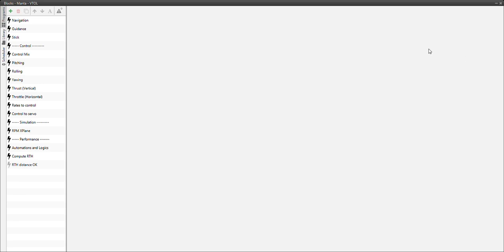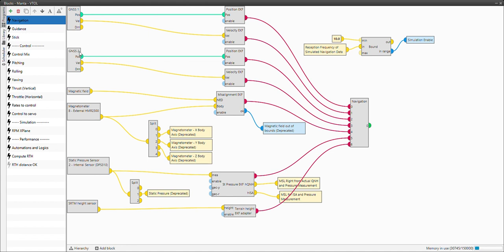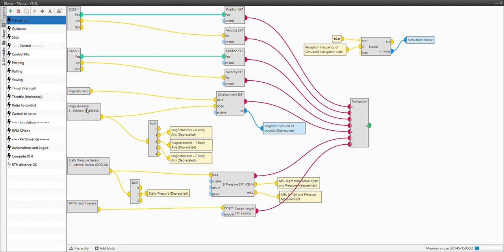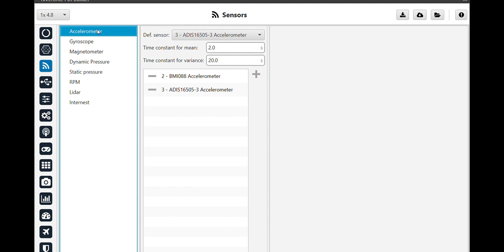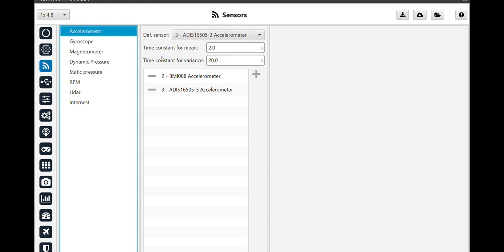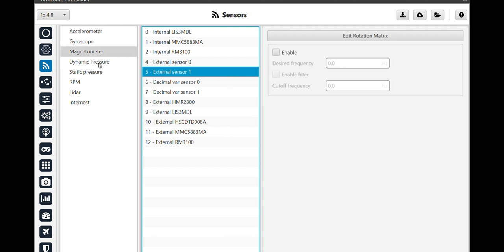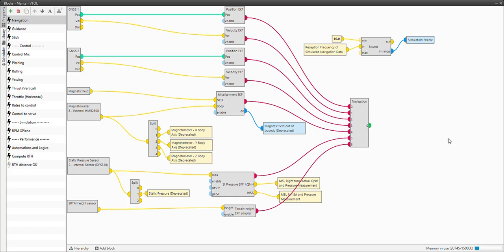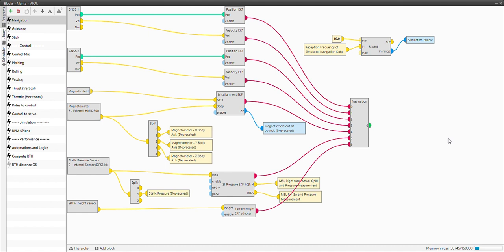04 - PDI Builder - Porgram module Navigation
Embention | Autopilots & Flight Controllers for Next-Gen eVTOLs & Drones